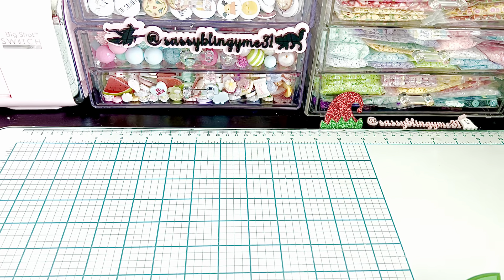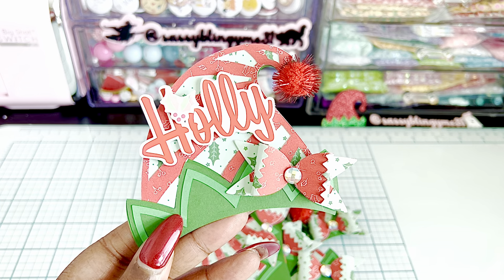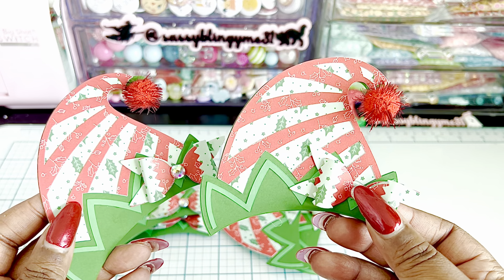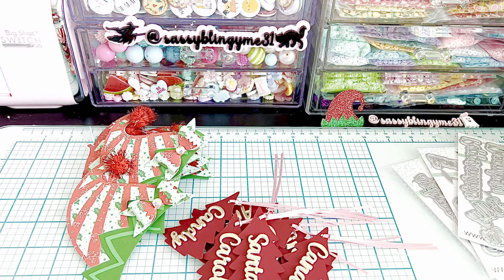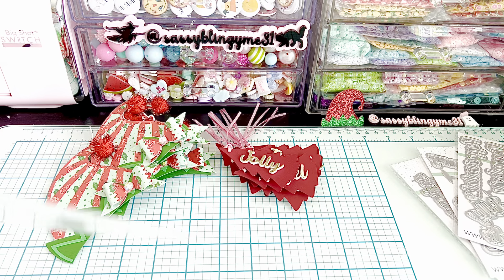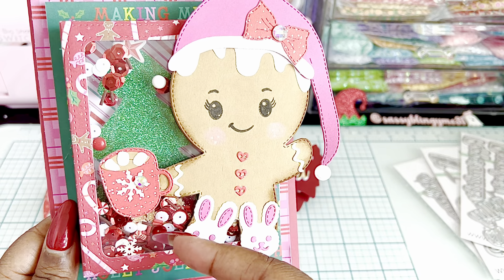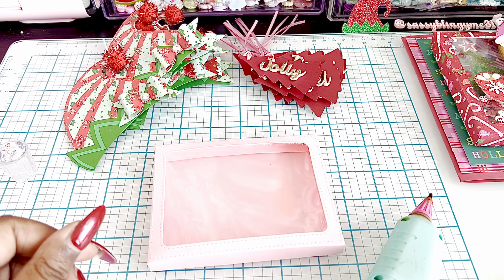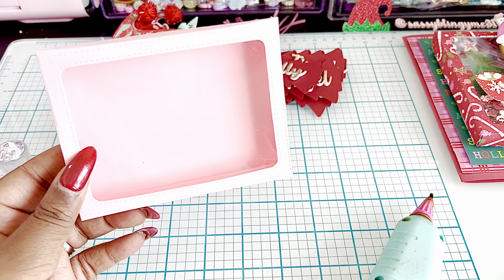Scrapdiva design Tutorial on A2 card front shadow box & and more! Come take a peek💕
Natalie Waters
200 University blvd.